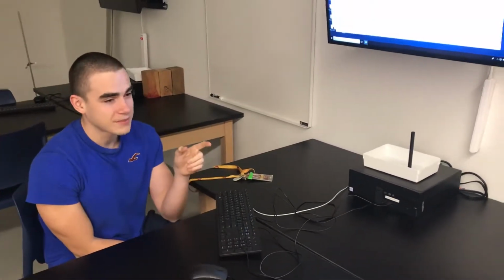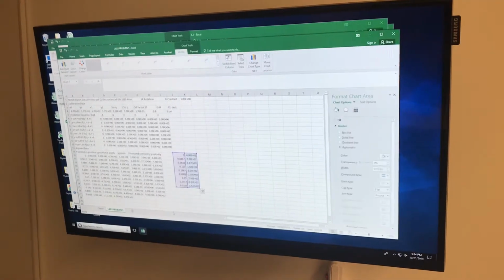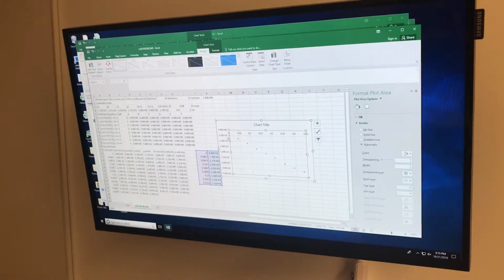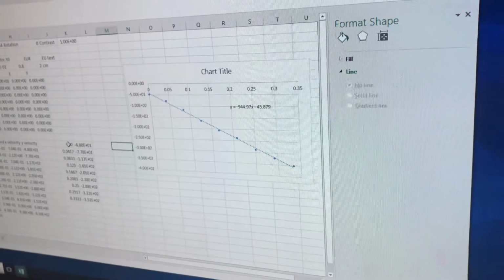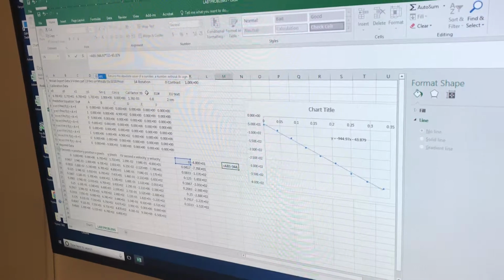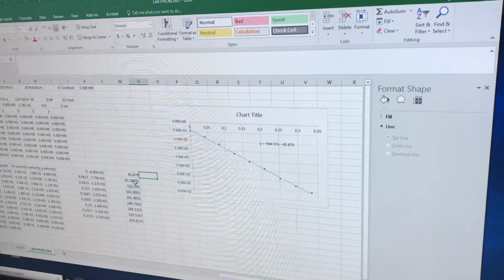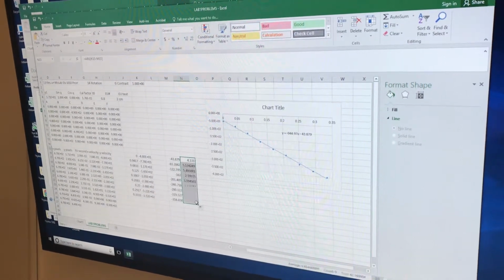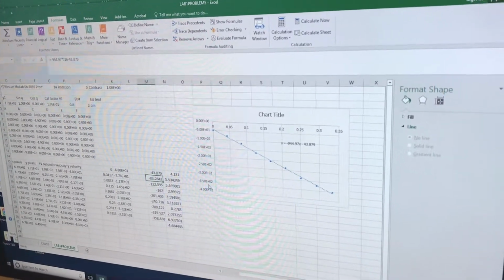Uncertainty from Measured Data